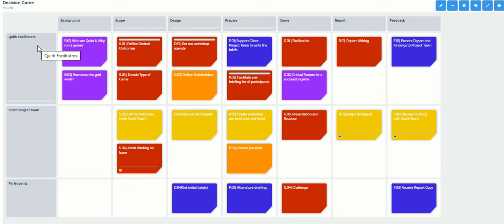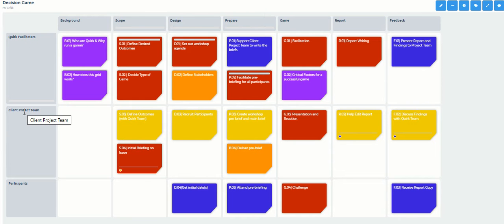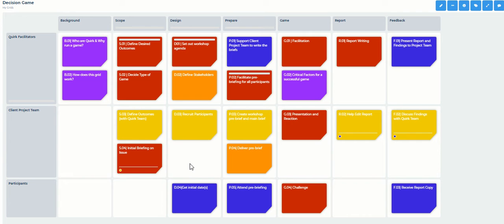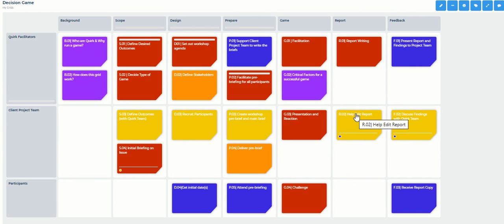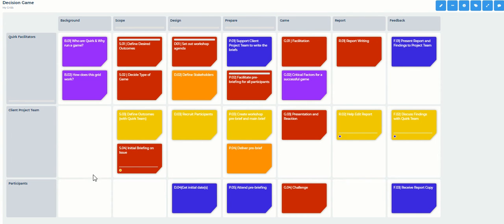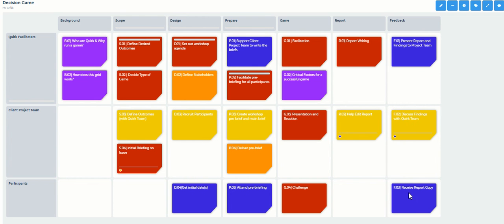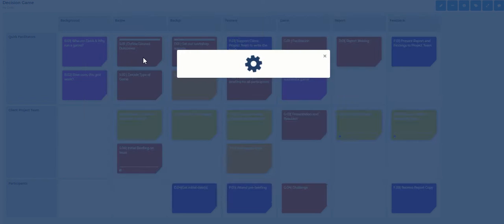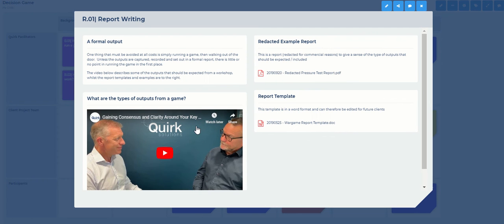Decision Game Grid | Quirk Solutions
This short video provides an introduction explanation of the "Decision Game" grid developed by Quirk Solutions (expert facilitators). It describes all aspects of the preparation for and delivery of a decision game workshop and the post game outputs. Narrated by Chris Paton, the MD of Quirk Solutions, it also provides great examples of where such a process can add value. This grid can be downloaded as a free resource from within your Method Grid account - methodgrid.com